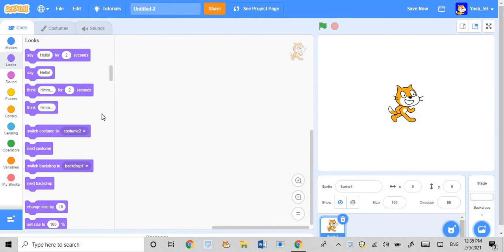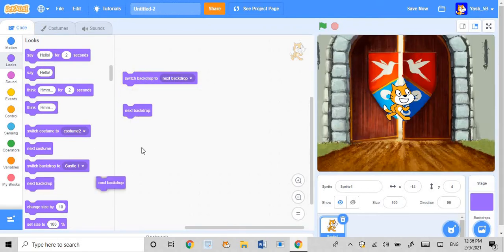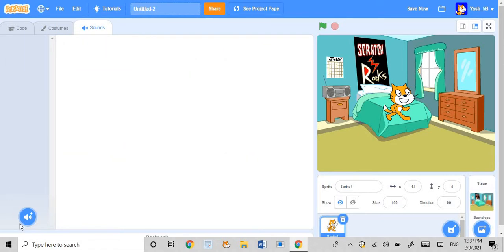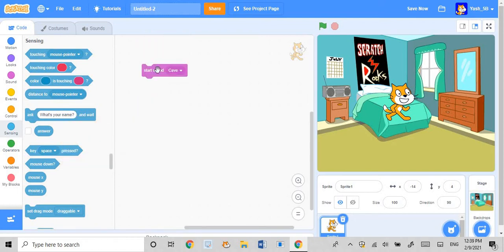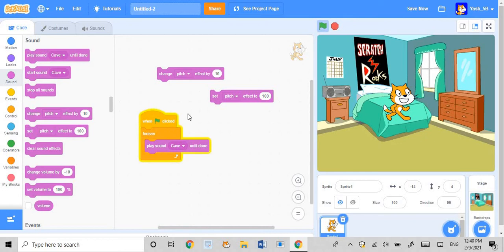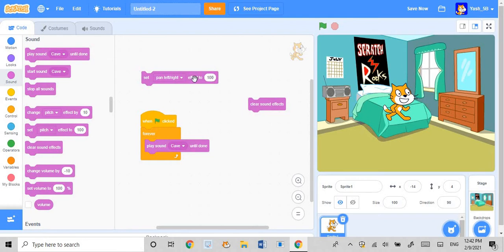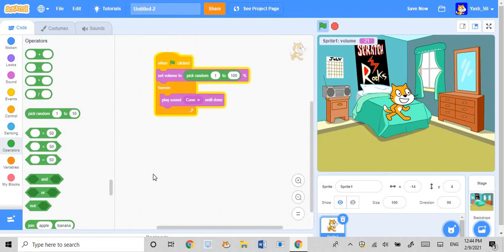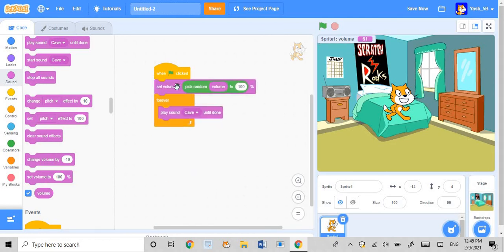Scratch Tutorial: Sound category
In this video, I show what the blocks in the sounds category do